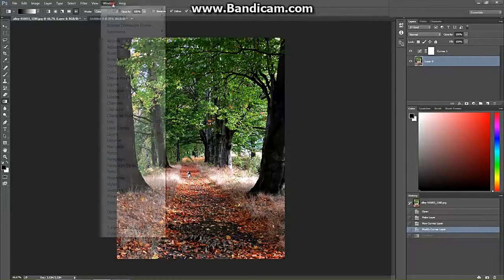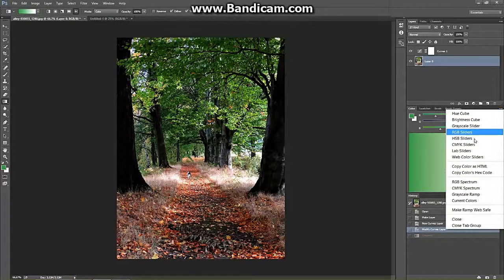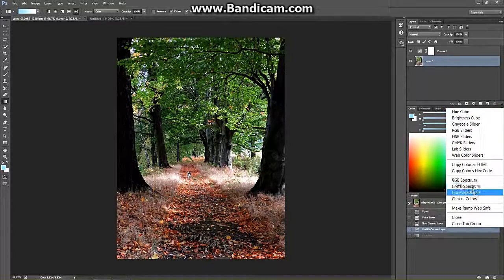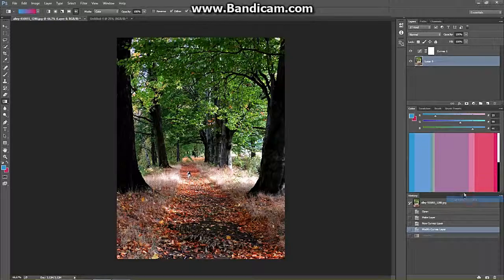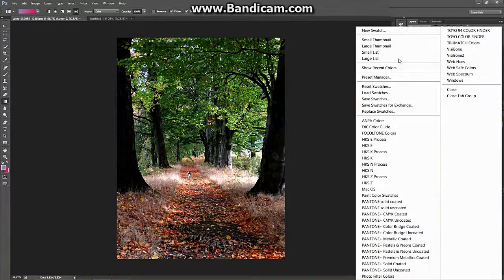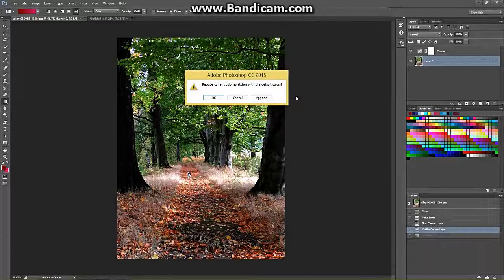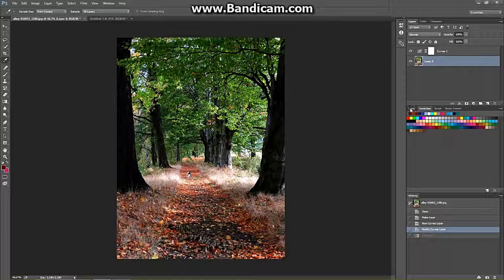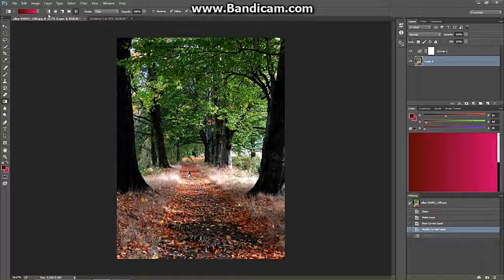Adobe Photoshop CC tutorial - Colour Selection, Swatches and Gradients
Video created with Bandicam and Youtube Video Editor.